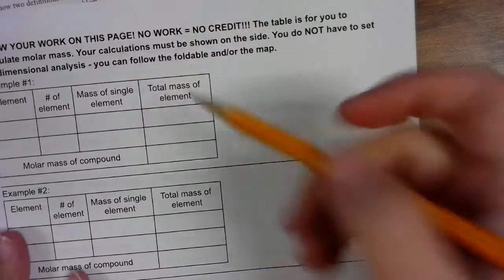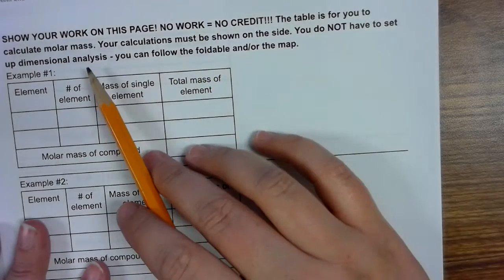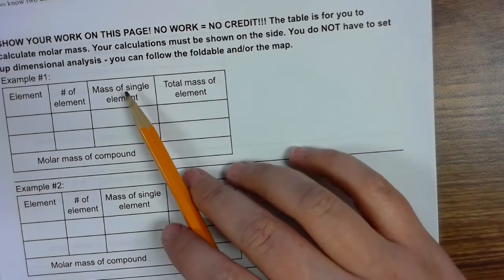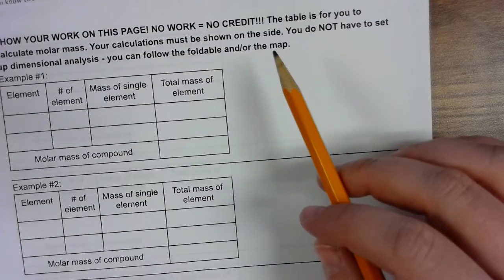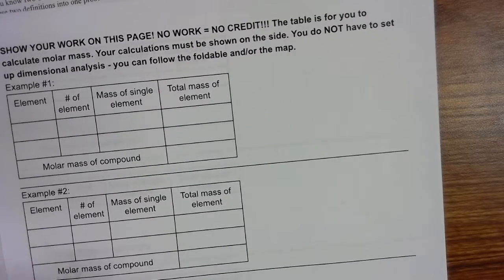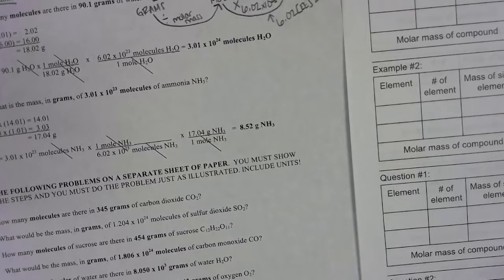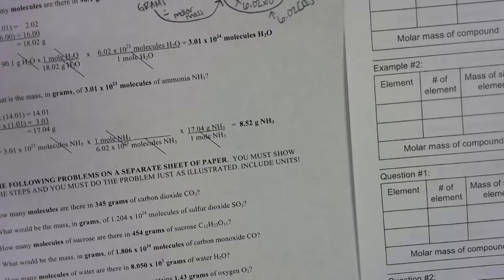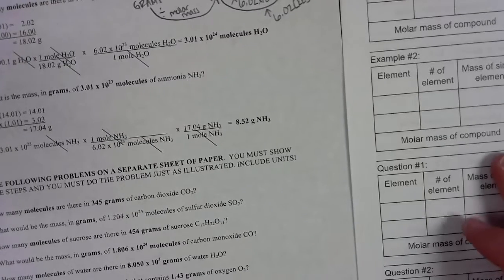Mole WS#4 Two Step Mass Particles